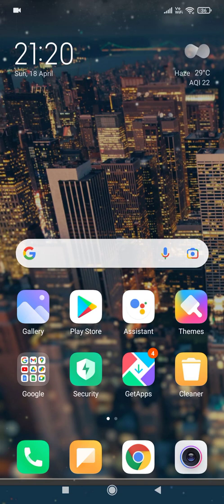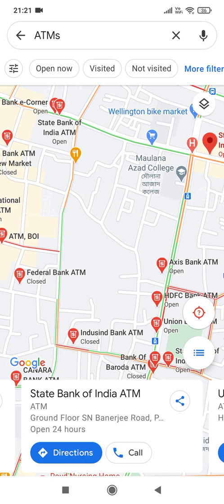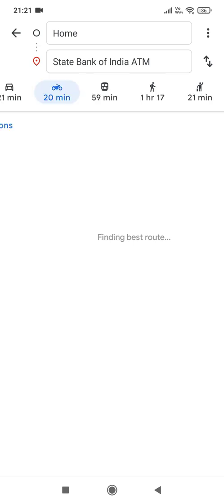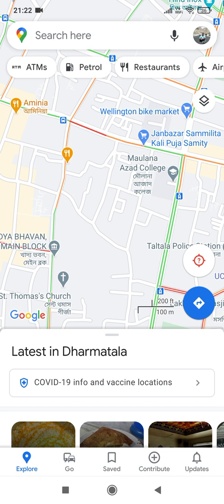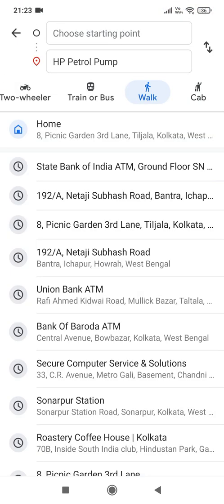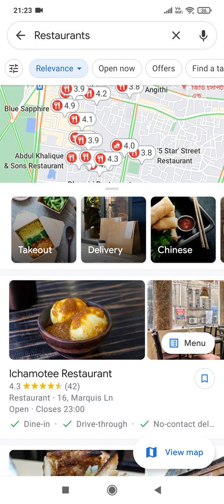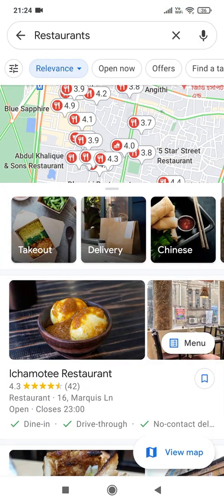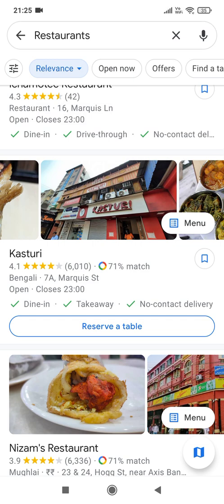Google Maps | How to look for nearby ATMs, restaurants, petrol bunks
Hi everyone!

I am Utsav. Hope you all are doing good.

We often use Google Maps in a day when we go for an unknown location. But we can also use it to know about the nearby ATMs, Restaurants etc. In this video you will get to know how to find the nearby ATMs, Restaurants, Petrol pumps etc.

You can also go through the below article of Google Maps

Views or opinions expressed in this video belongs solely to my personal experience.